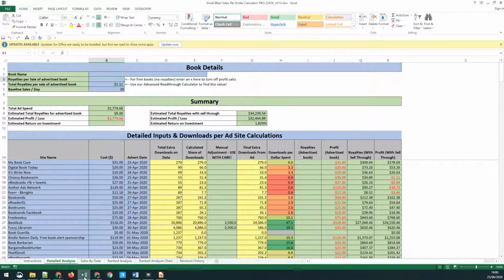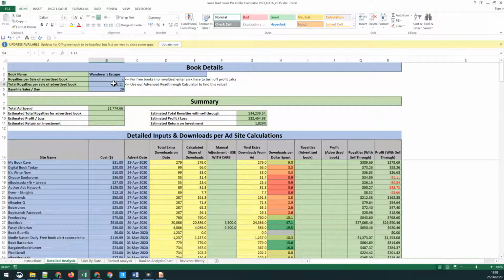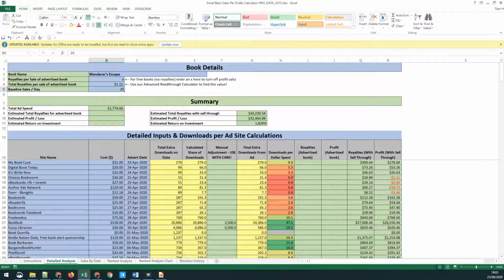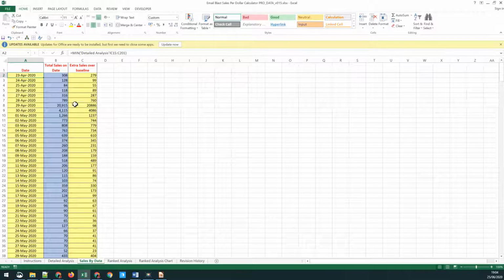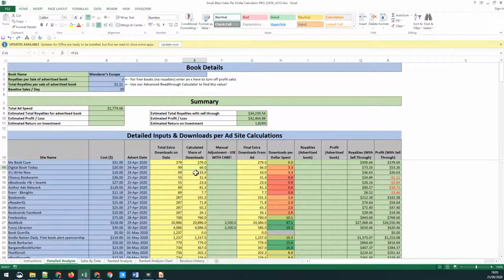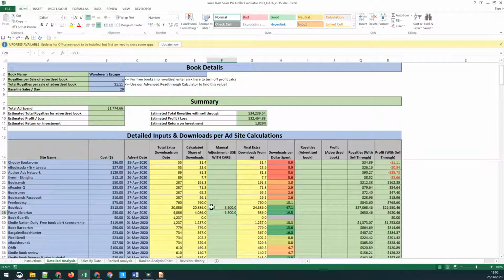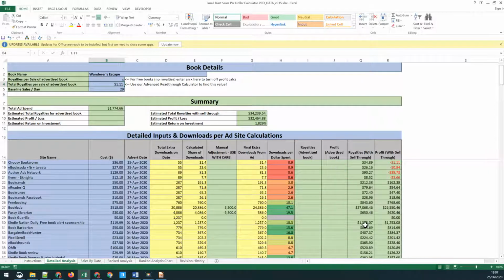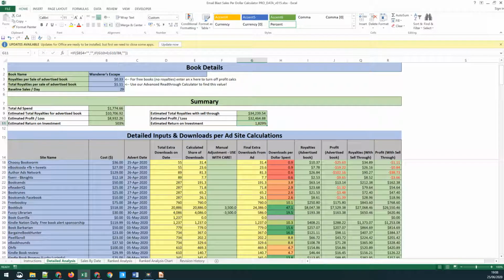Email Blast Sales Per Dollar Calculator Training: Video 4 - The PRO Version, Main Features